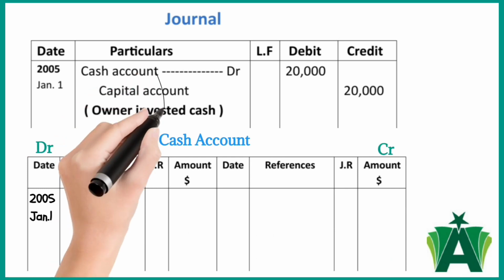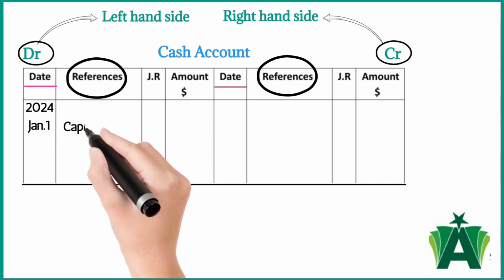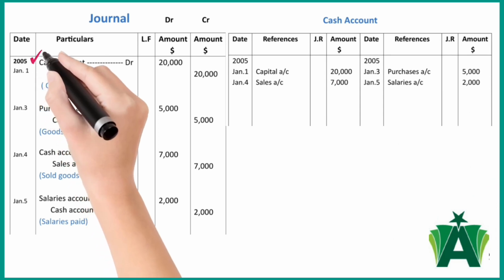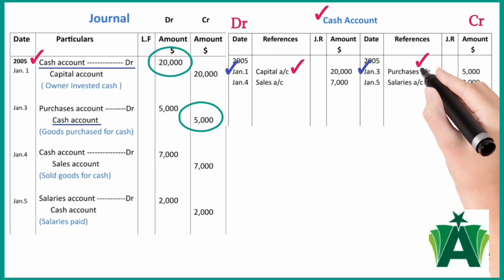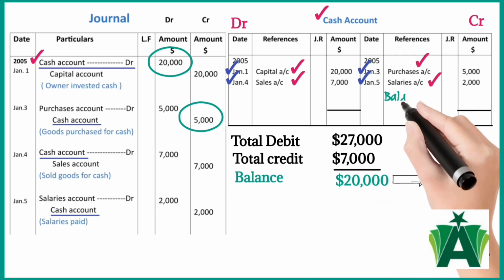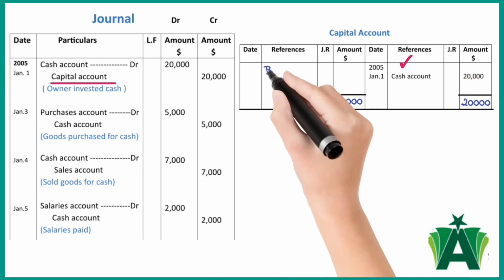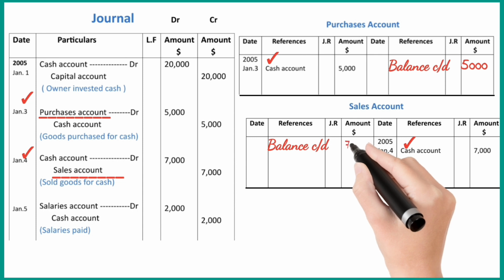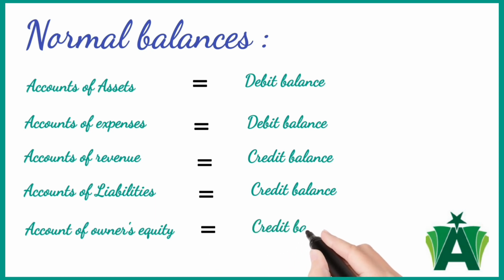The secret to mastering ledger posting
Welcome to our lecture on the secret to mastering ledger posting.
Ledger posting is the process of transferring information from journal entries to specific accounts in a ledger. Imagine a journal entry as a note with instructions, and the ledger posting is acting on those instructions.
What is a ledger account?
How to prepare a ledger account?
Posting procedure.
Rules of determining the balance of an account.
Normal balance of accounts.